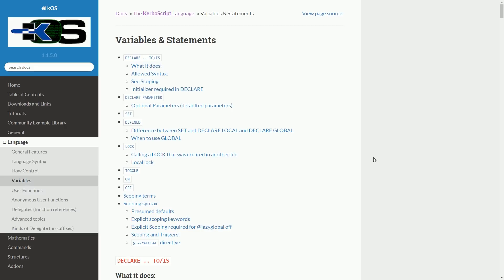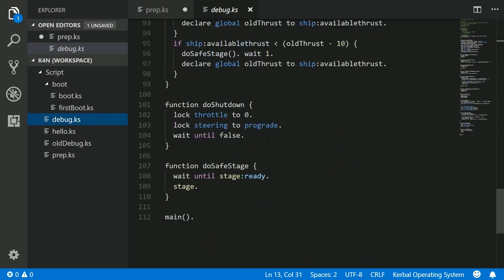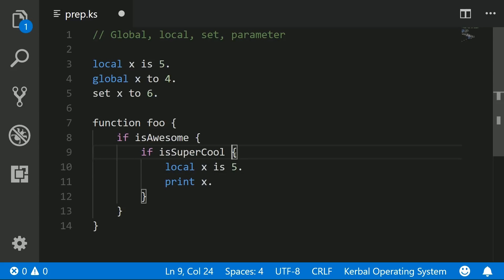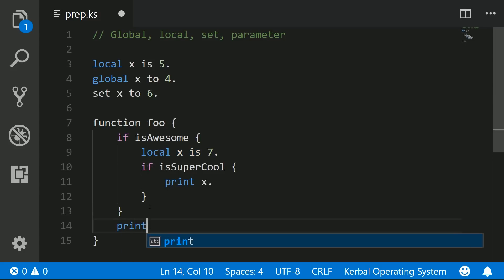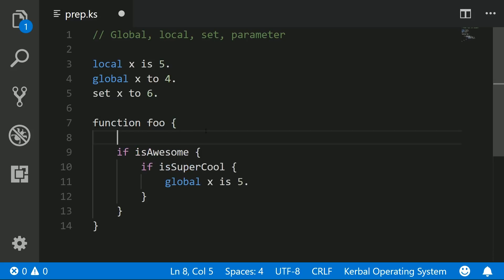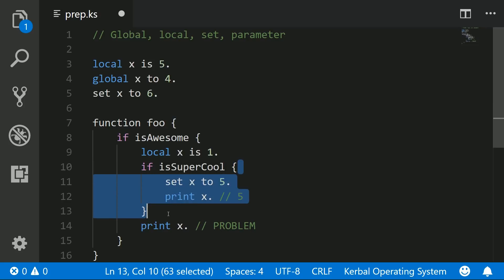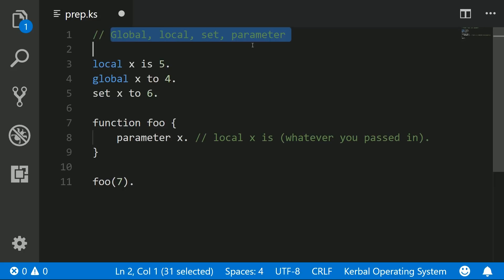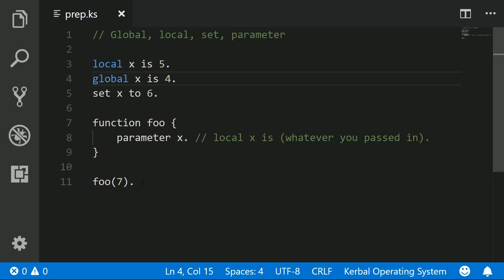Local? Global? Set? - Variables and Scope in kOS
Local and global variables are confusing in many languages. kOS can be a little tricky, as there are multiple ways to express the same idea, and you may find code examples that use different versions of the syntax. Here, we explain the difference between local and global variables, and talk about what set and parameter do.

This tutorial is running on KSP version 1.4.1, and kOS version 1.1.5.2.

READ THE FRIENDLY MANUAL

GRAB THE CURRENT SCRIPT

GET THE KOS MOD

DOWNLOAD KERBAL SPACE PROGRAM